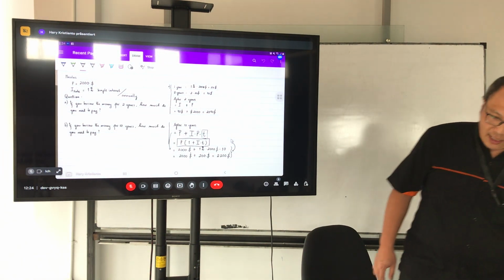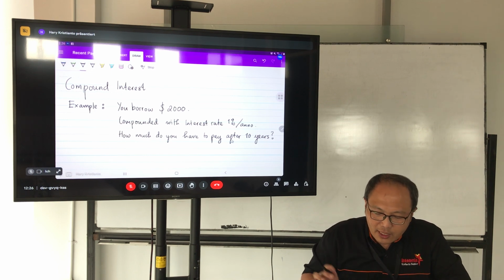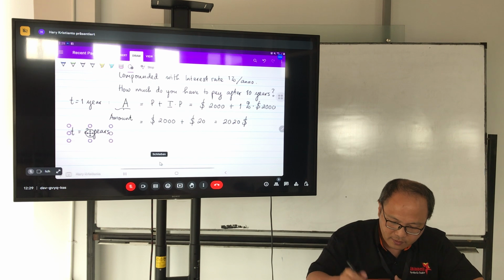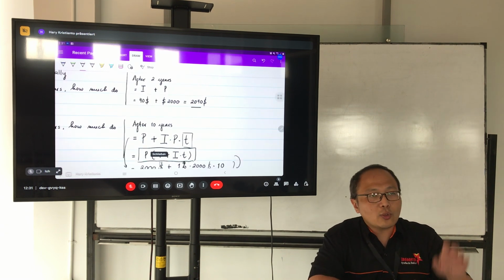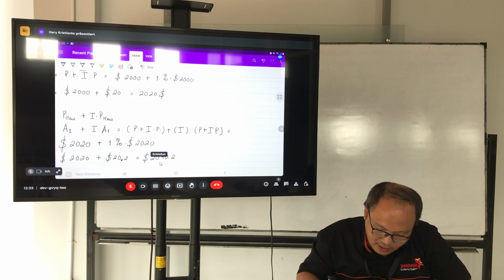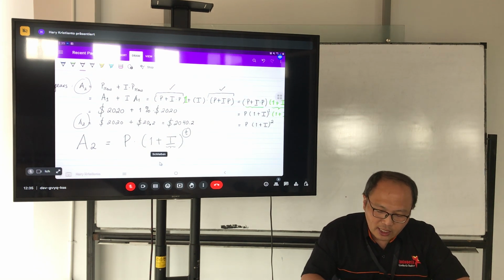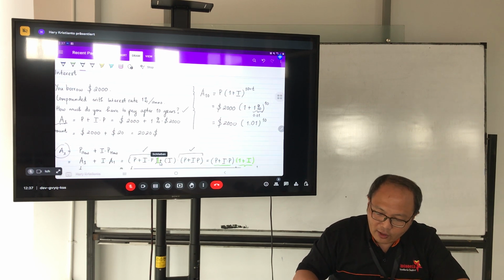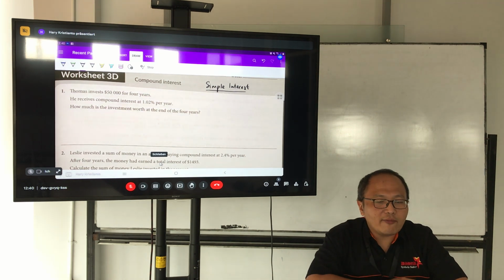Application of Index Law - Simple Interest